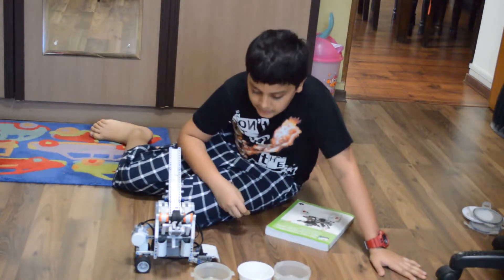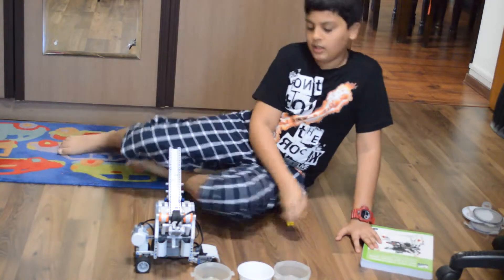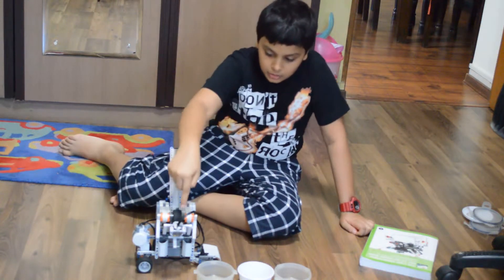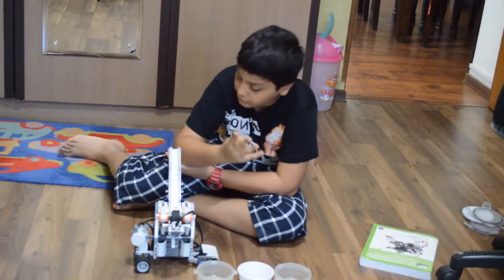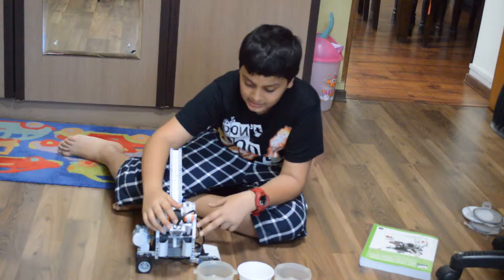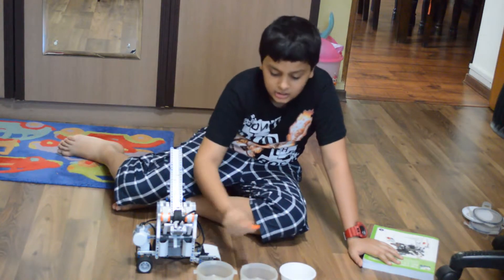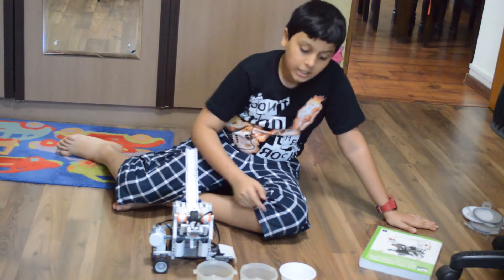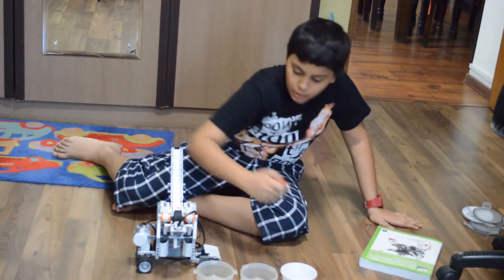Lego Mindstorms NXT 2.0: Hybrid Brick Sorter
Hello everyone, in this tutorial I am going to show you my latest Mindstorm NXT 2.0 Creation : The Hybrid Brick Sorter. Well, it's not my creation- it's made by Laurens Valk.
For building instructions, please buy the Lego Mindstorms Discovery Book  by Laurens Valk. It is worth buying it.